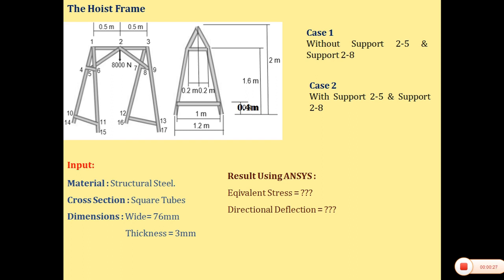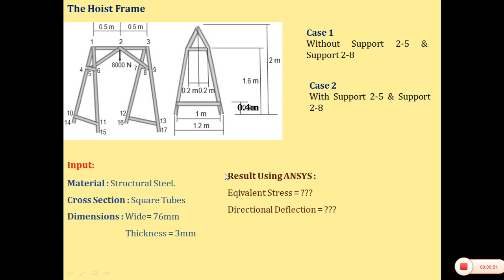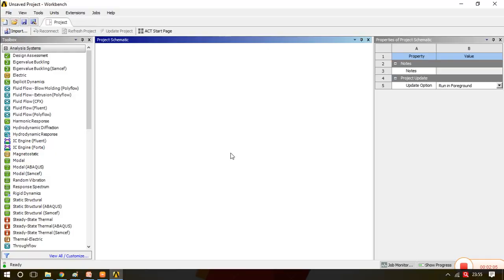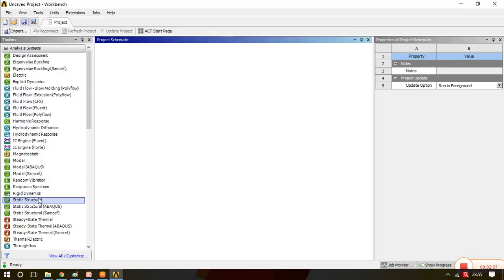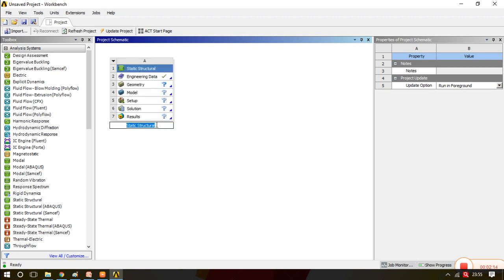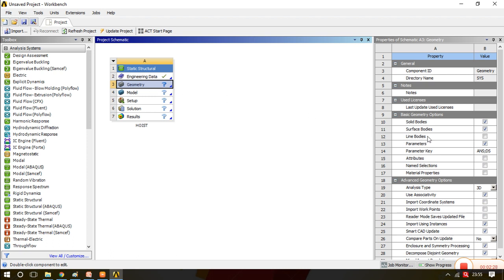|ANSYS| STRESS REDUCTION IN HOIST FRAME | LINE BODY | TUTORIAL 30